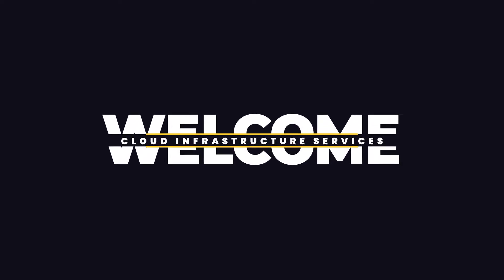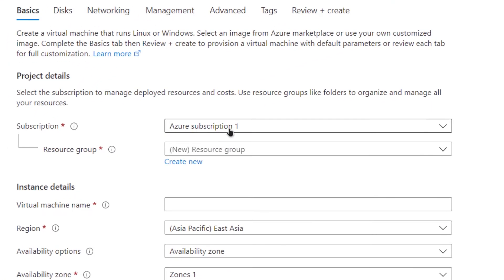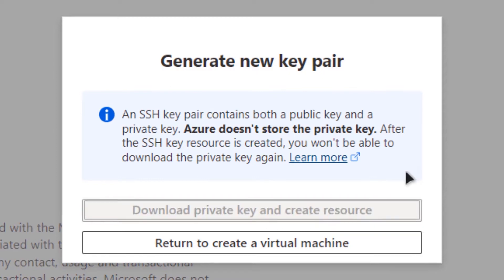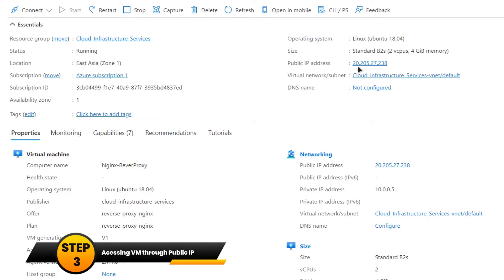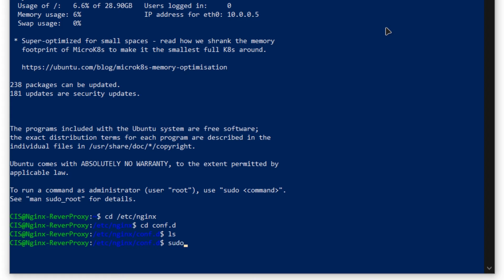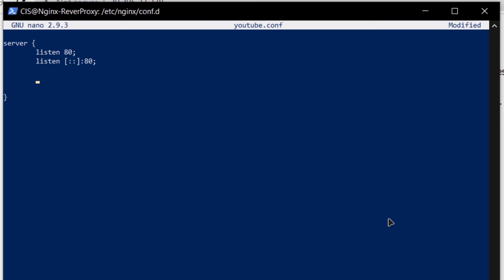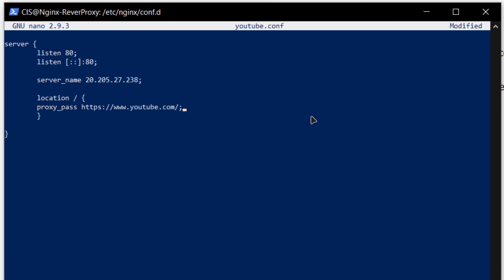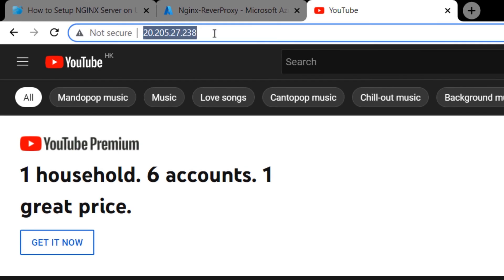How to Install/Setup Nginx Reverse Proxy on Ubuntu in Azure (2 Min Setup)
Nginx is open source software for web serving, reverse proxying, caching, load balancing, media streaming, and more. NGINX is highly scalable as well, meaning that its service grows along with its client's traffic.

This video demonstrates how to setup Nginx Reverse Proxy on Azure.

⏰Timestamps⏰
00:00 Intro to Nginx Reverse Proxy
00:28 Create Nginx Ubuntu Virtual Machine Instance
01:55 Accessing SSH Terminal For Nginx VM Instance
02:22 Accessing VM through Public IP
02:42 Setting Up Reverse Proxy
05:27 Testing Reverse Proxy
05:42 Outro